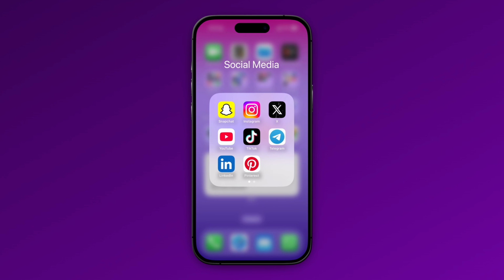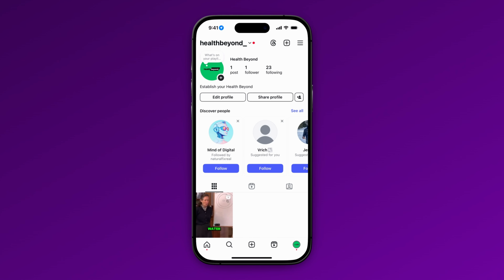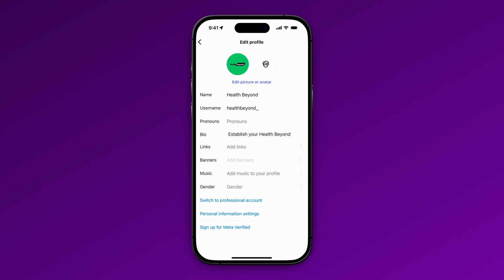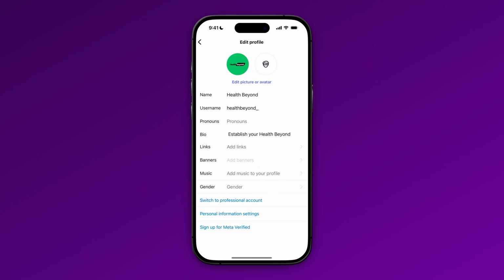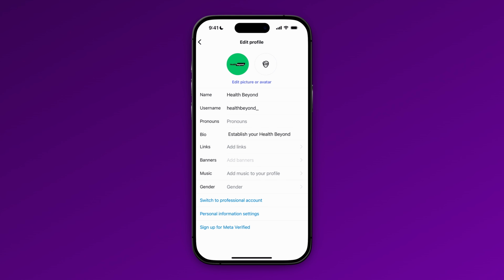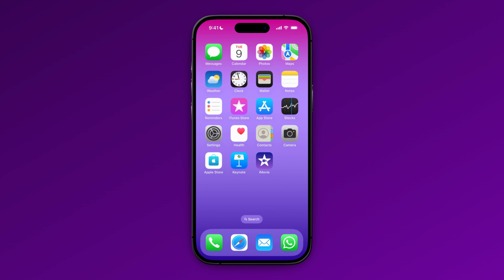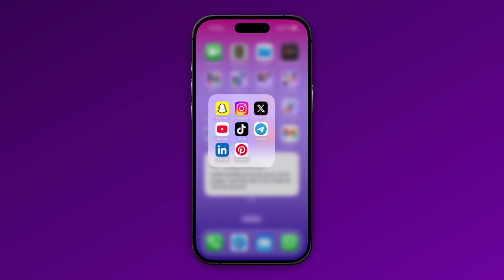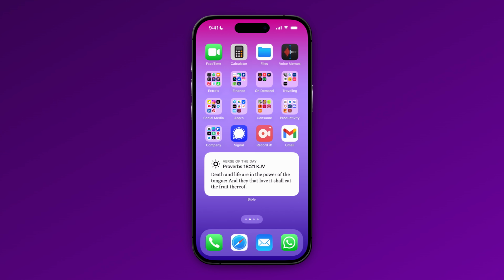How to Solve Add Music to Profile Not Showing on Instagram (2025)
In this video, I'll show you How to Solve Add Music to Profile Not Showing on Instagram